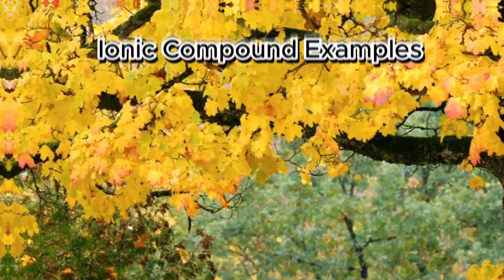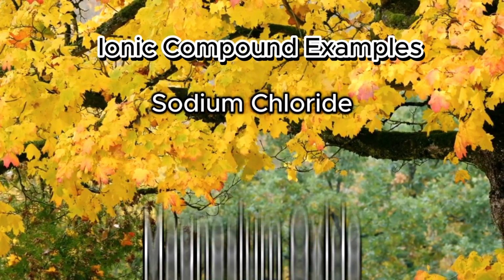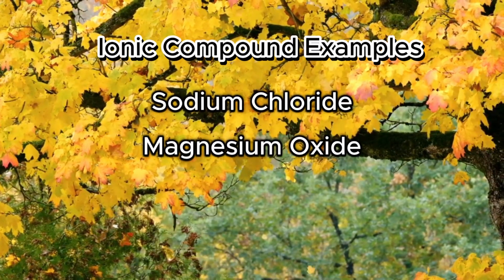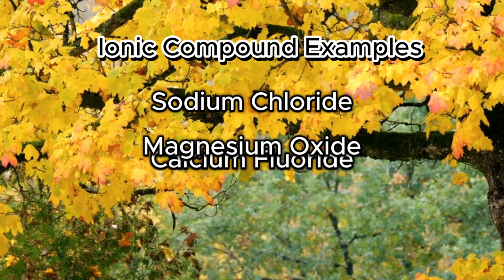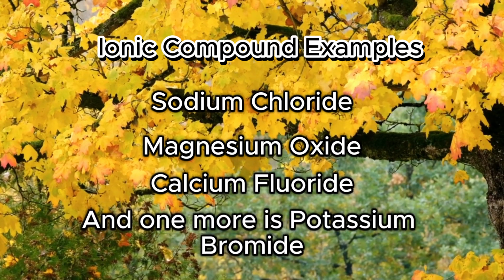Creative Chemical Communication - Ionic and Covalent Compounds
Title - Creative Chemical Communication
This took 3 hours to fully edit and finish
This is a project for physical science at school that I have made, it will teach you all about ionic and covalent compounds and more.
This video was created by Me/Camden, including the thumbnail.
By Camden